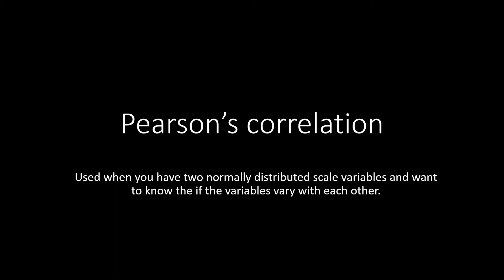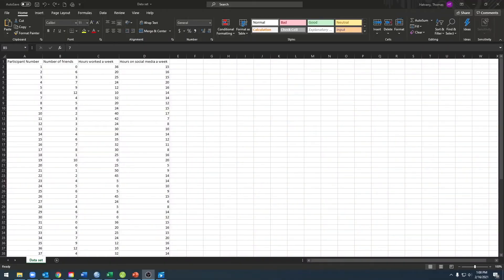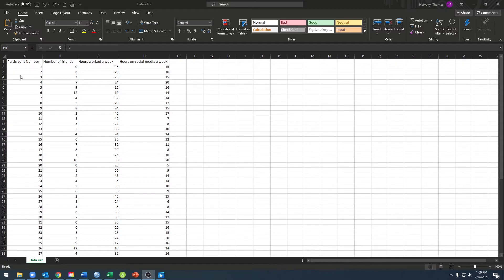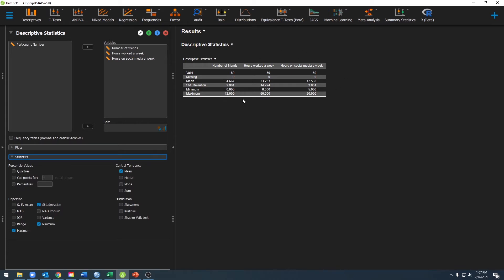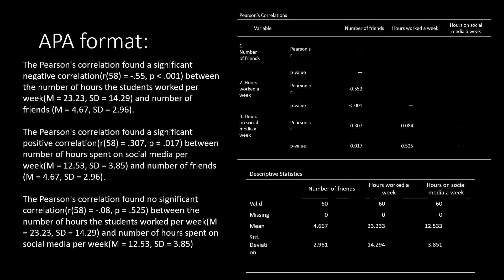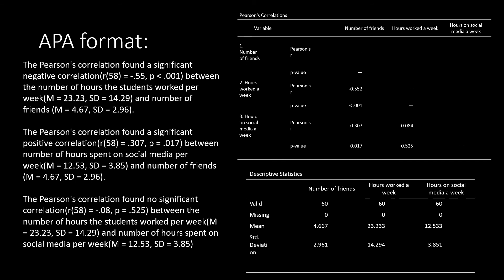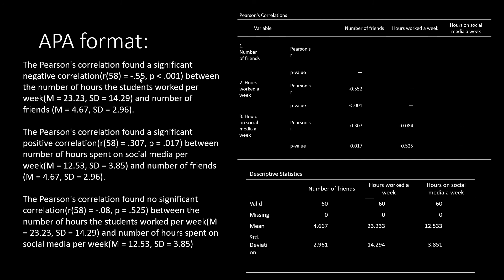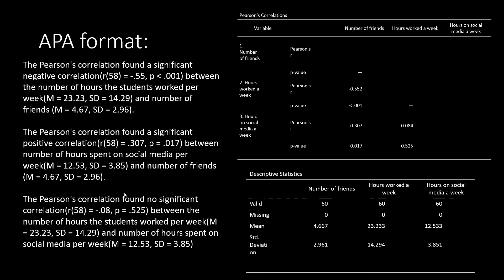220: Pearson's r correlation in JASP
In this video, we will go over how to conduct a Pearson's r correlation in JASP. We will go over an example research question, setting up data, and generating descriptive statistics. Then we show how to run the Pearson's r correlation analysis in JASP and write up the results in APA format.

0:00 Intro
0:30 Example research question
1:02 Entering data
1:40 Descriptive statistics
2:20 Running the correlation
3:23 Writing results in APA format